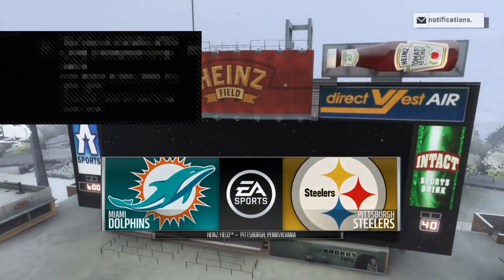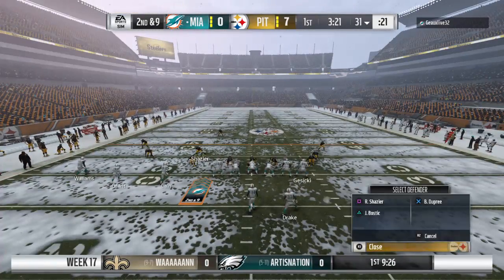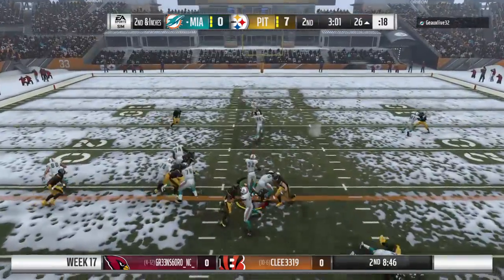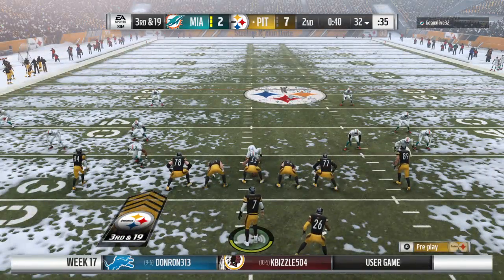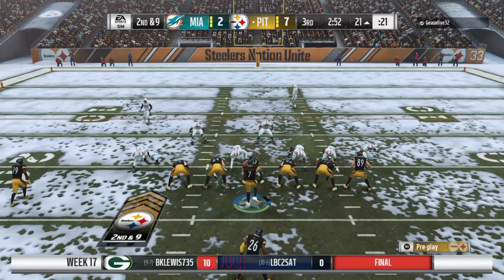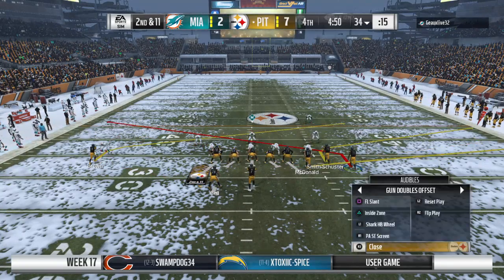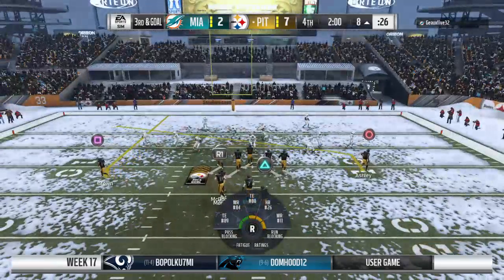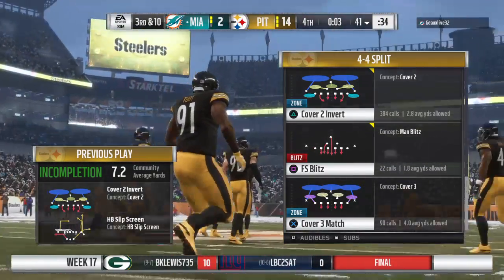IzzyDaGr899's Live PS4 Broadcast